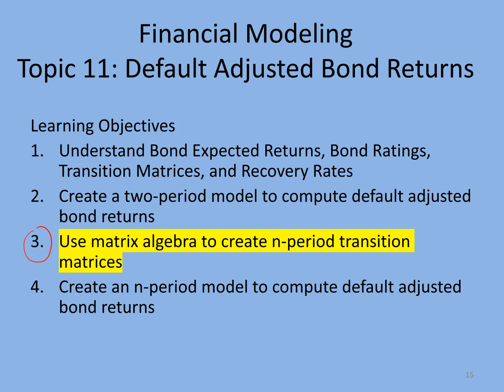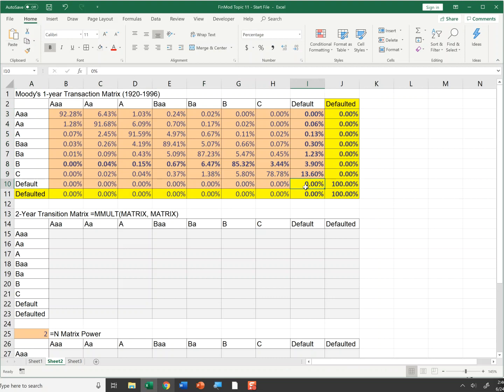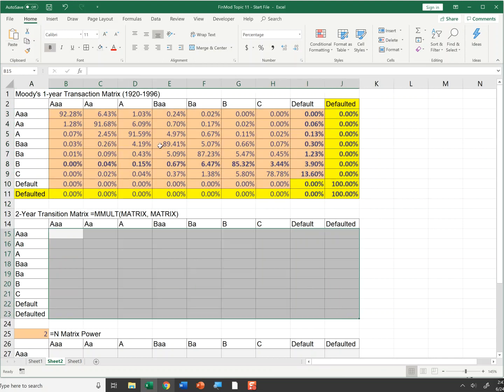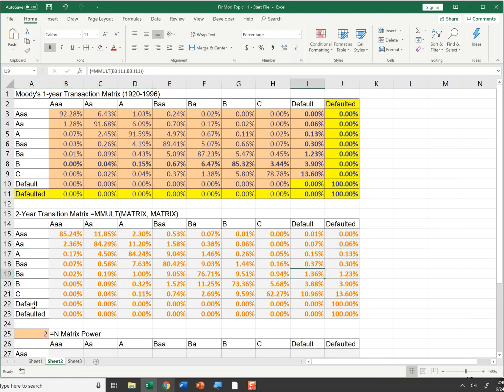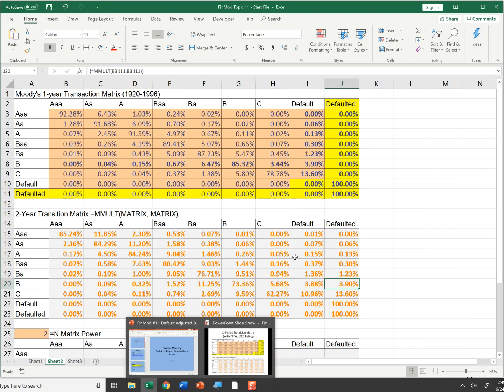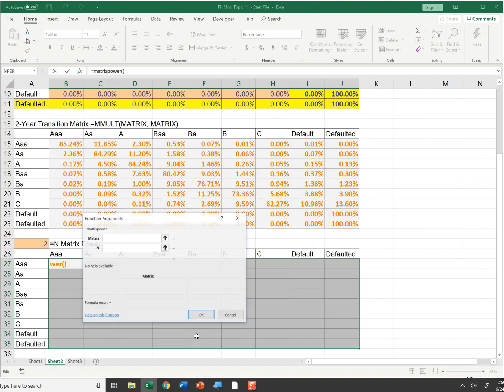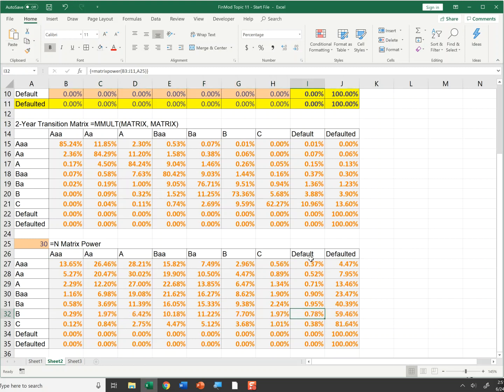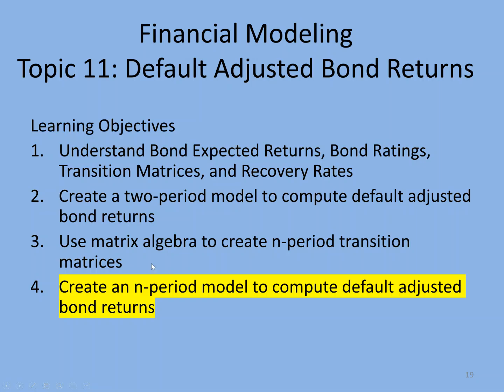AdvFinMod Topic 11 Section 3 Computing n period transition matrices